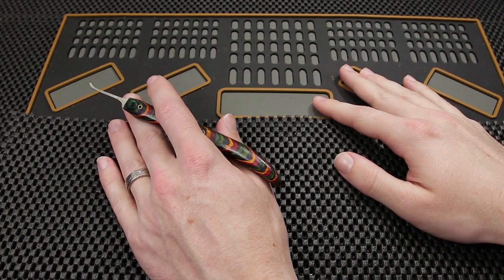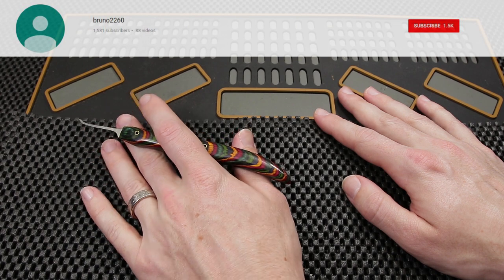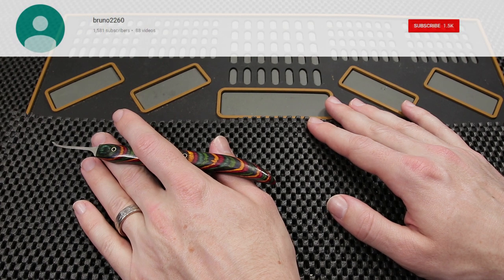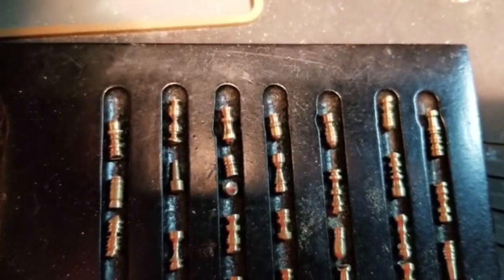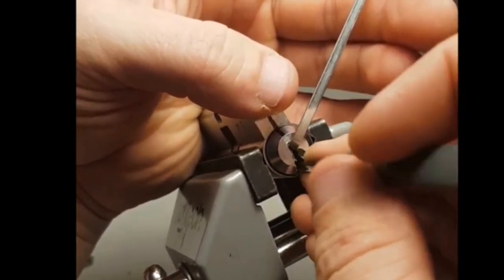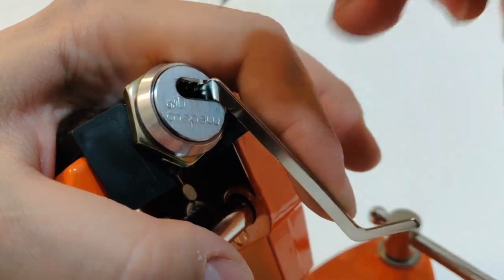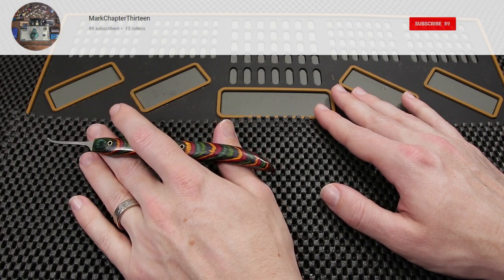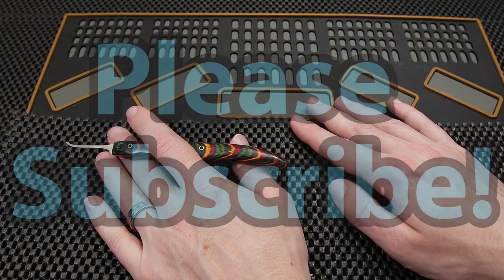[214] Lock Sport Update: Revisiting The Past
Thank You For Checking Out This Weeks Lock Sport Update!

1. Clear Acrylic Padlock
2. Master Lock No 3
3. Master Lock 140
4. Brinks 40 mm Padlock
5. Master Lock 570
6. Master Lock 911
7. Commando Padlock
8. American Lock 1100 Series
9. Master Lock 410 LOTO
10. Abus Titalium 80TI/50